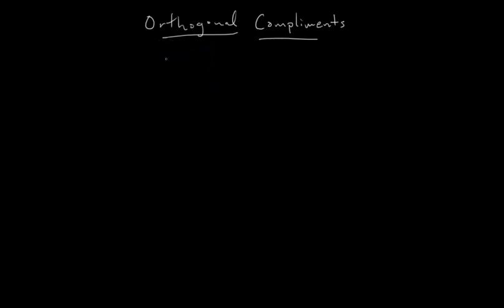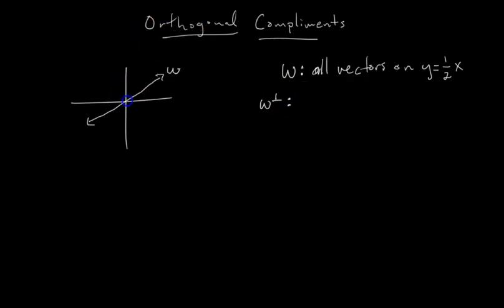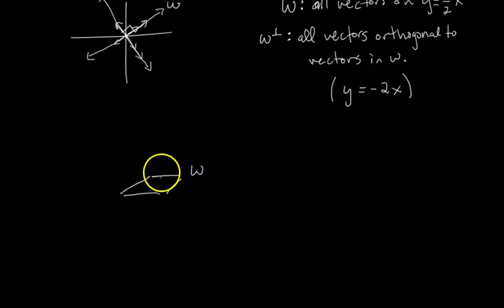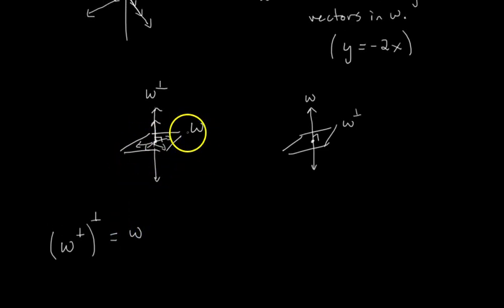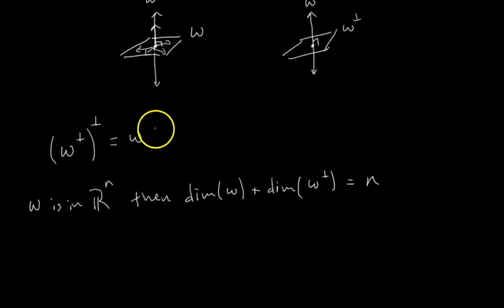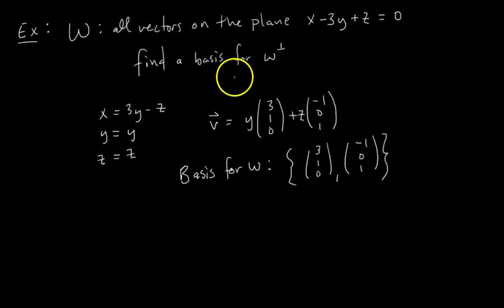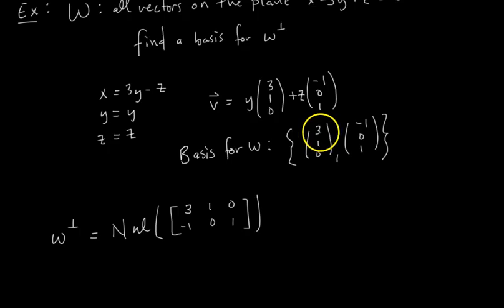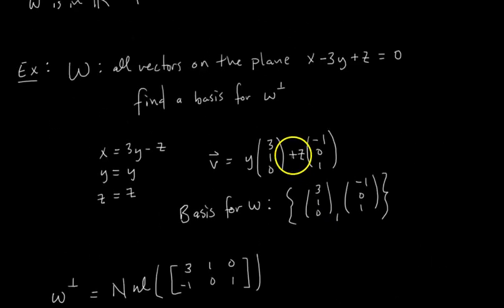Orthogonal Complements | How to Find a Basis for "W Perp" [Passing Linear Algebra]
Example Problem: 5:45